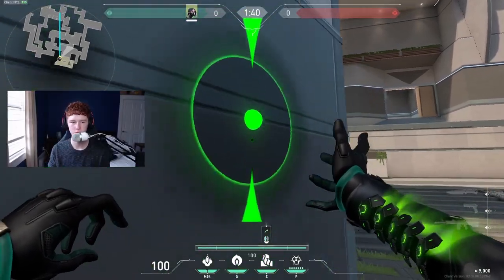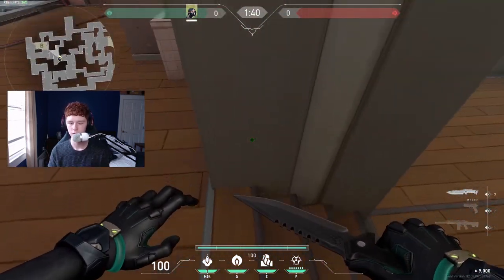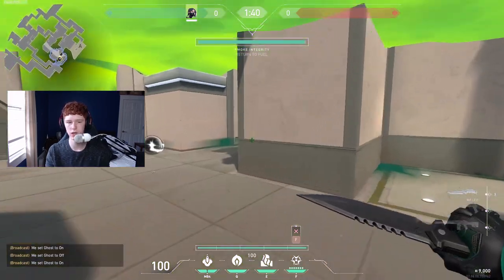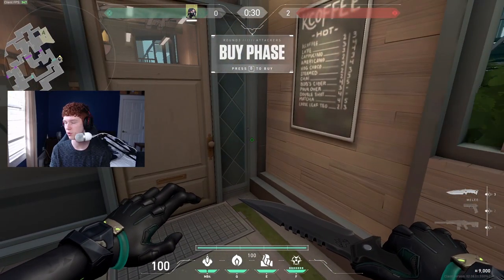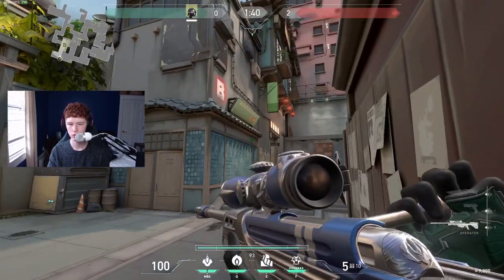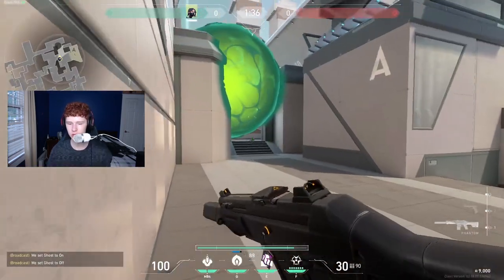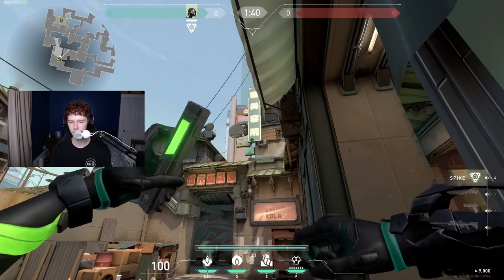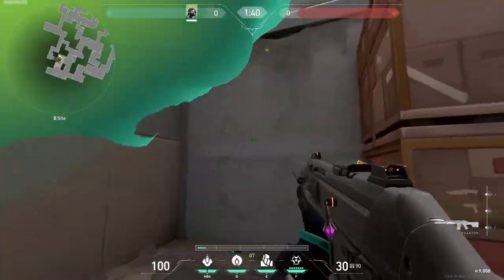A VIPER Main's Guide To SPLIT - Valorant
This is my guide to Viper on Split! All the one ways, walls, mollies, and more that you should know.
Timestamps:
0:00 A Defense
0:39 Mid and B Defense
1:06 Mail One Way
1:47 Defensive Ult (No Sage)
2:08 Why Ulting B is Bad on Defense
2:39 Defensive Ult (Sage Wall Mid)
3:16 Default Attacker Wall
4:21 Lurk Wall
4:57 B Heaven Smoke
5:32 B CT Smoke + One Way
6:25 B Main Plant One Way
6:56 A Heaven Smoke
7:06 A CT One Way
7:29 A Post Plant Mollies
8:40 B Default Post Plant Mollies
9:21 B Main Post Plant
9:51 B CT One Way from Rafters
10:19 Outro